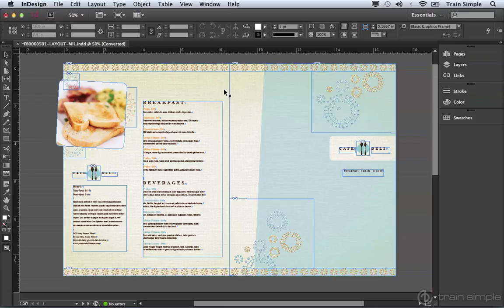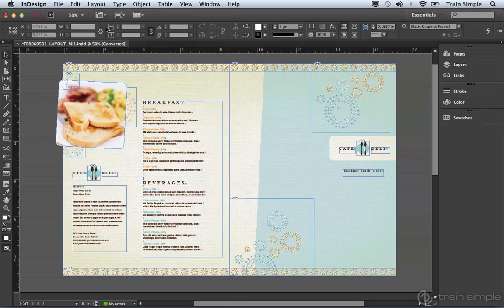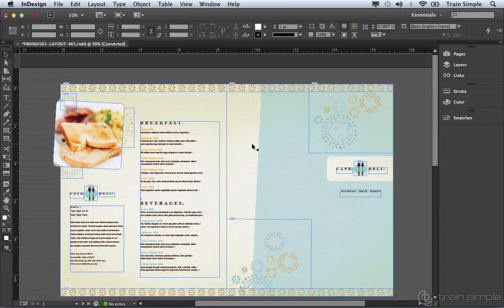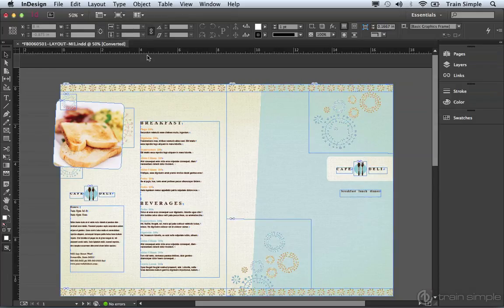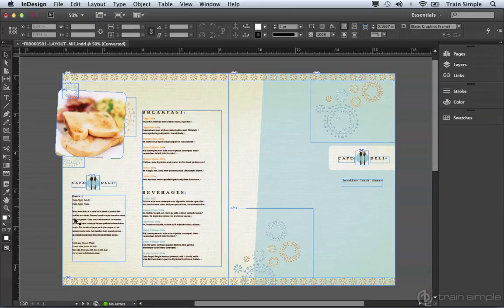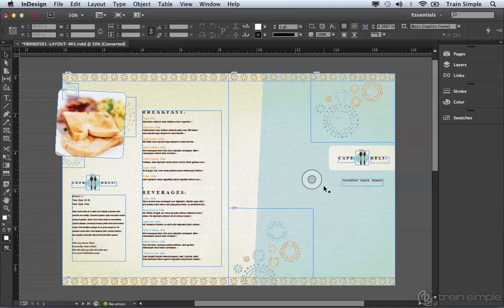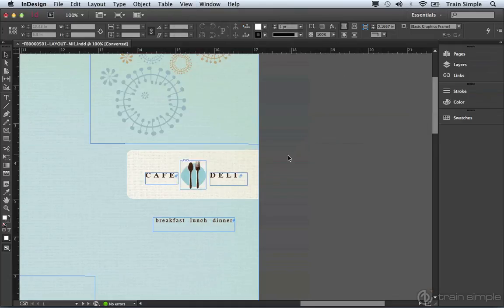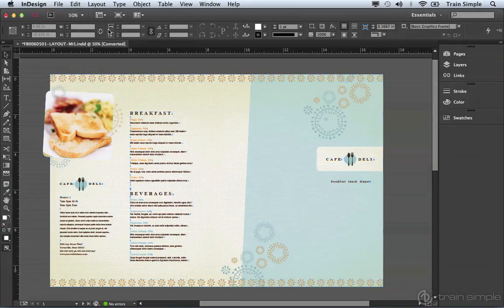0110 View Options and Screen Modes